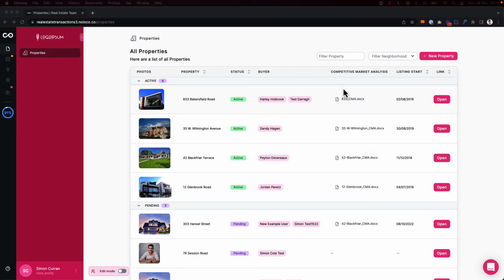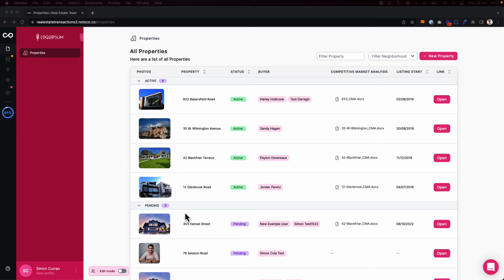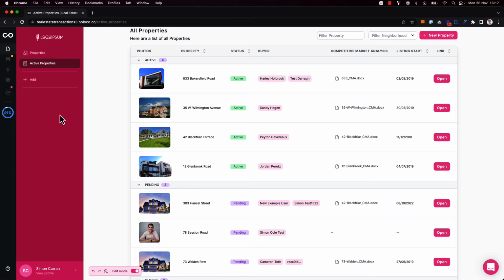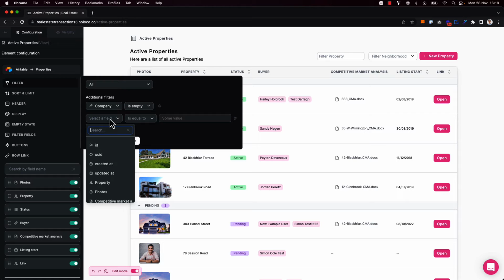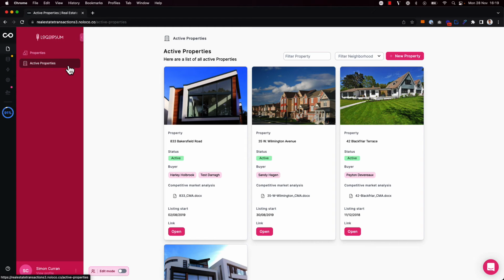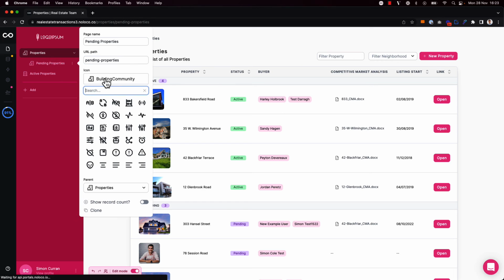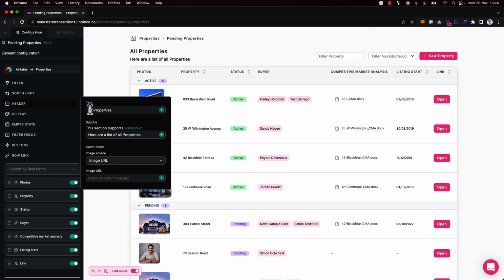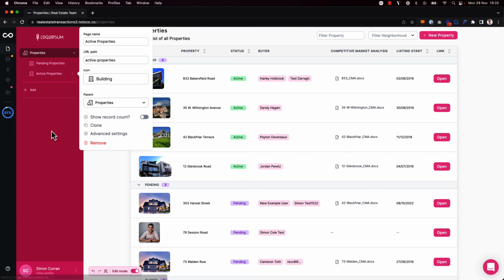How to clone pages in your Noloco app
In this video, you'll learn how to speed up building internal tools by cloning pages in your Noloco app.

Learn how to clone pages both as standalone pages and as nested views of parent pages.

00:00 - Intro
00:20 - Cloning as a standalone page
01:13 - Editing your newly cloned page
02:14 - Cloning a page as a nested view
02:53 - Cloning directly vs cloning as nested view
03:22 - Changing a page's parent page